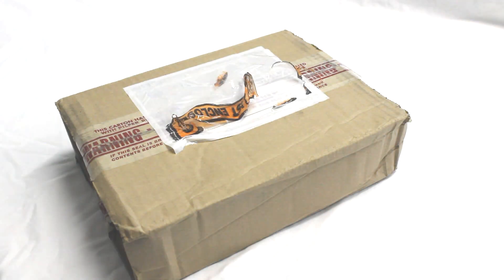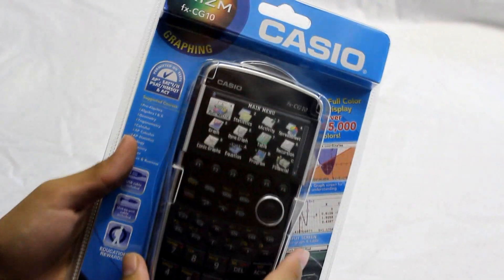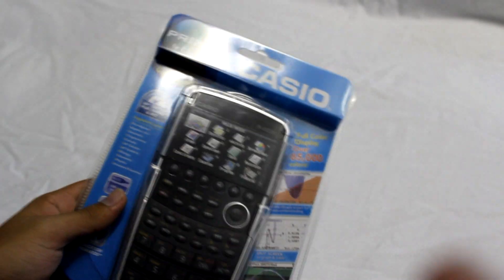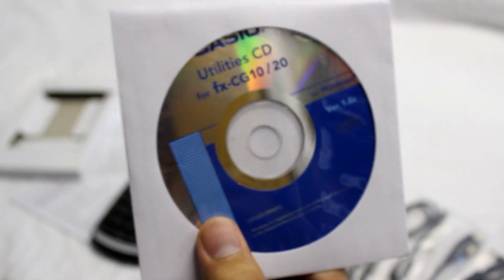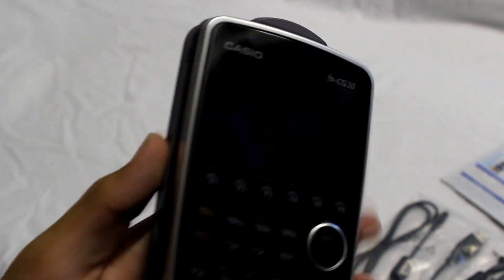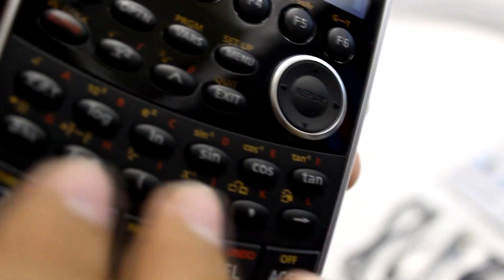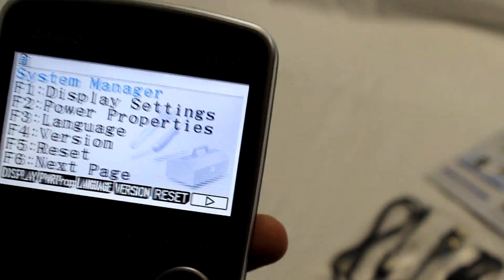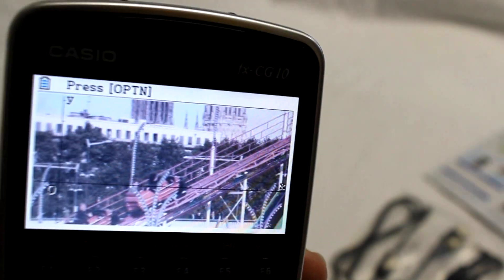Casio Prizm fx-CG10 Review and unboxing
I review and unbox the Casio Prizm fx-CG10 (fx-CG20)Graphing calculator because there aren't to many on YouTube.